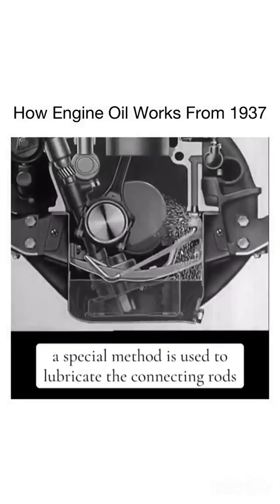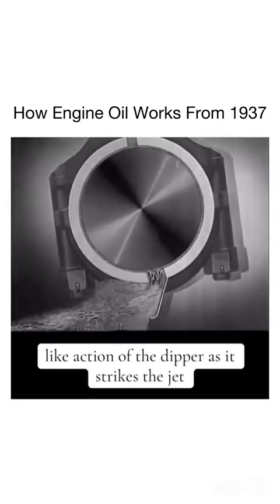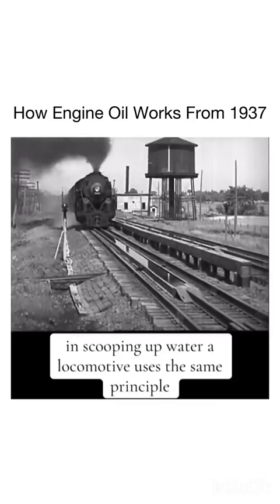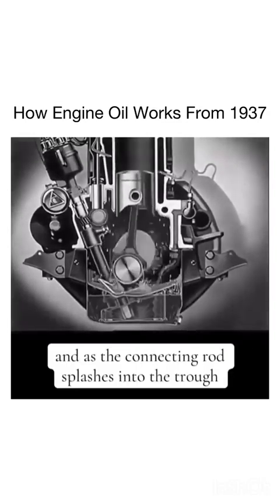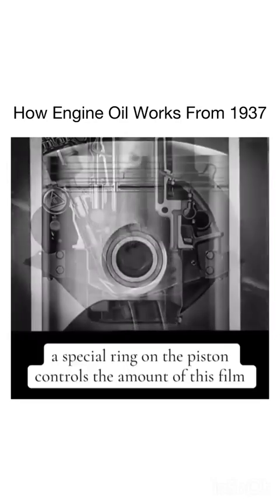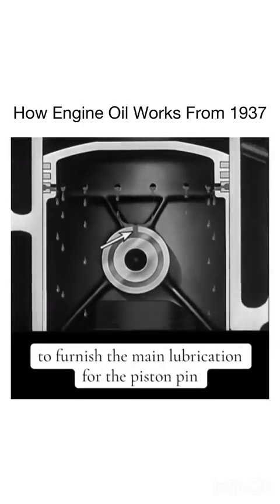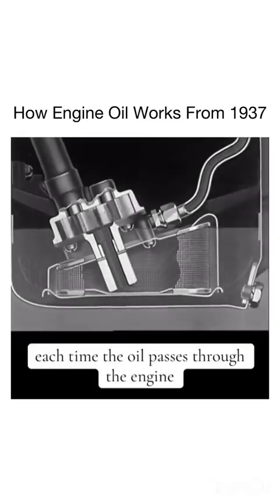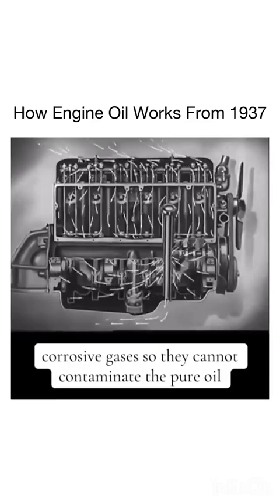How engine oil works